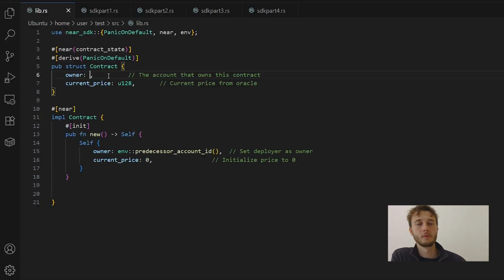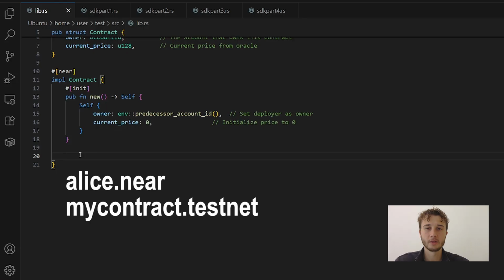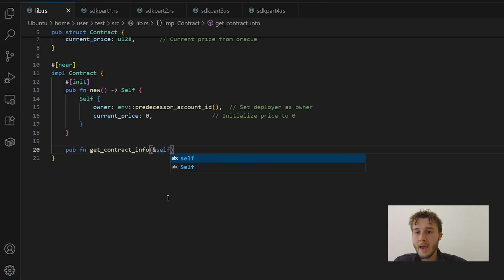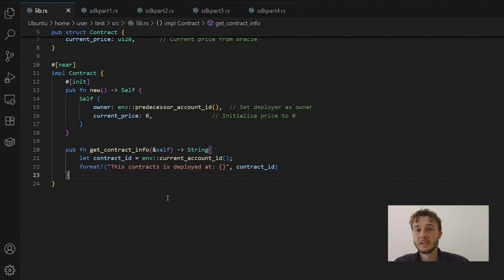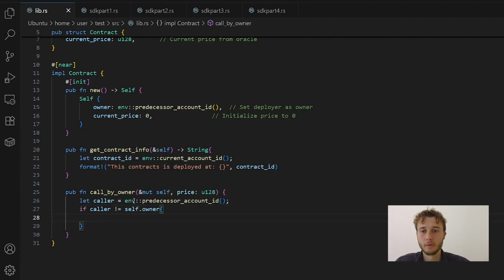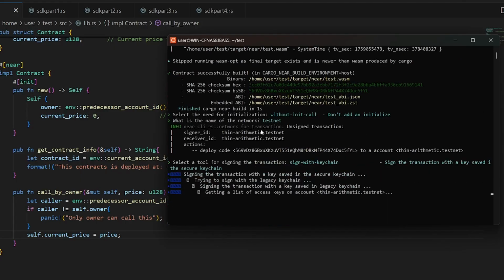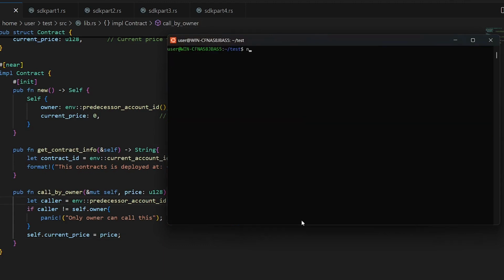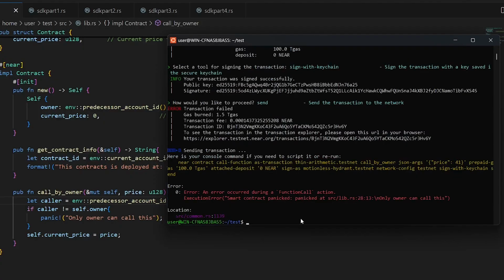NEAR SDK Part 3 (Accounts). 🦀Rust Smart Contracts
🔐 In Part 3 of the NEAR SDK series, we explore how smart contracts identify themselves and track who's calling them:

✅ AccountId – The type for representing NEAR accounts safely
✅ env::current_account_id() – Discover your contract's own address
✅ env::predecessor_account_id() – Know who called your function directly

By the end of this tutorial, you'll understand how to work with account identifiers, implement access control, and distinguish between your contract's identity and the caller's identity. These concepts are essential for building secure, multi-party interactions in NEAR smart contracts.

⏱️ Timestamps
00:00 – Intro
00:24 – Section 1: Understanding AccountId Type
01:31 – Section 2: env::current_account_id() – Your Contract's Identity
02:29 – Section 3: env::predecessor_account_id() – Who Called You?
03:43 – Deploying & Interacting with the Smart Contract
05:18 – Outro & Summary